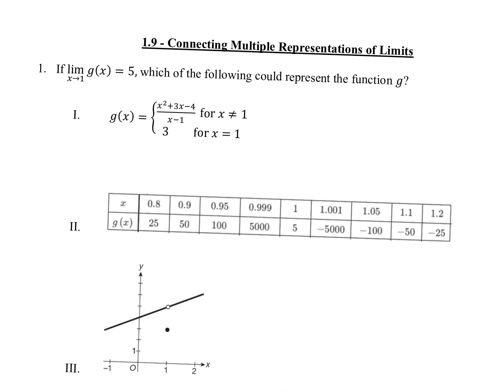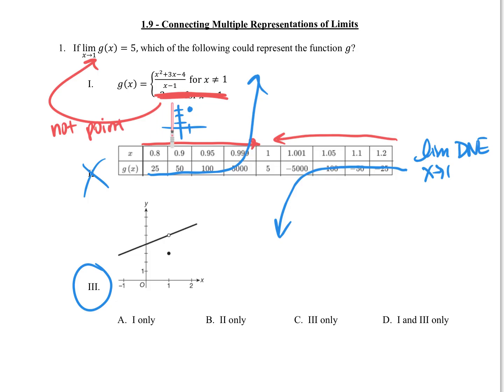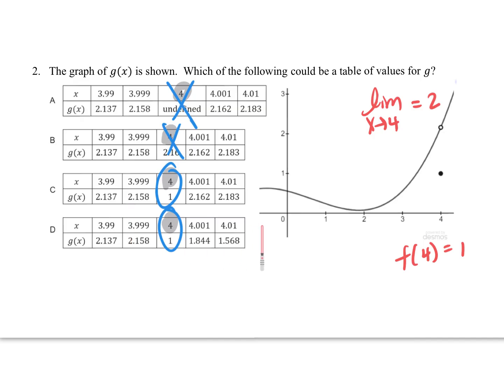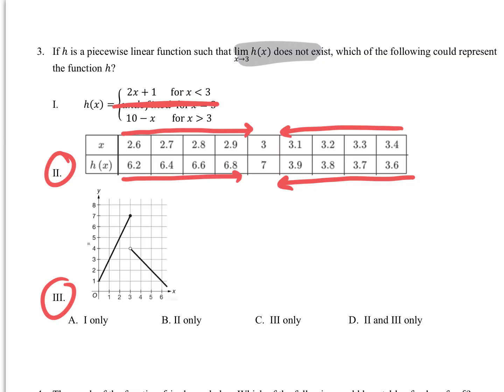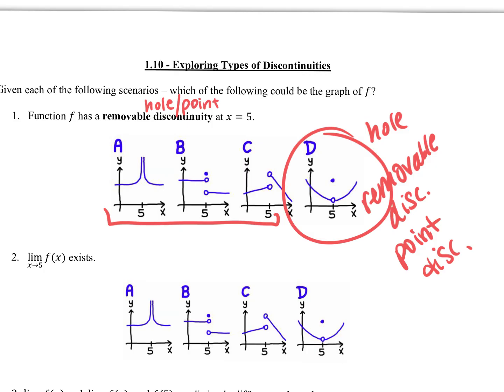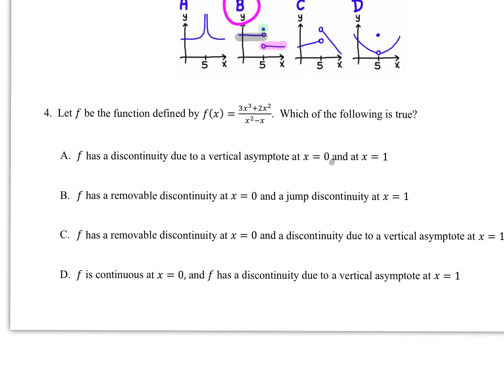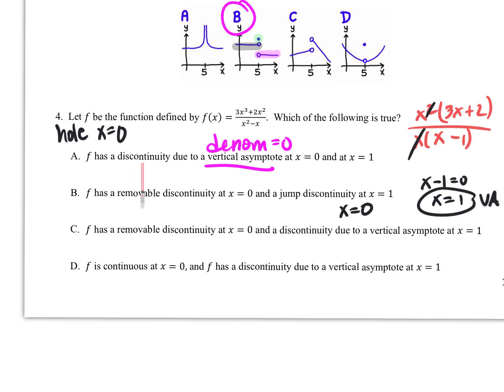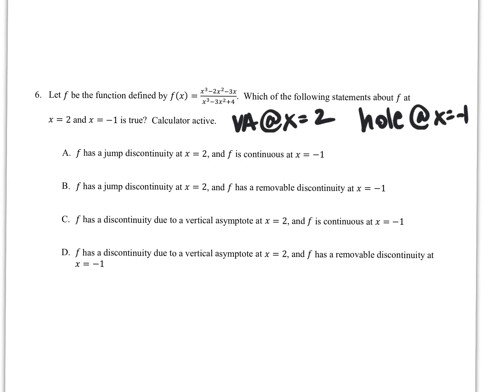AP Calc Unit 1 NOTES